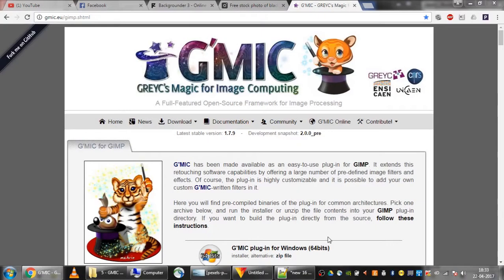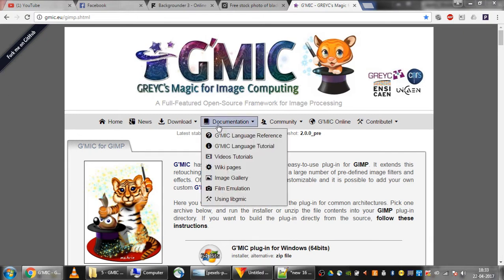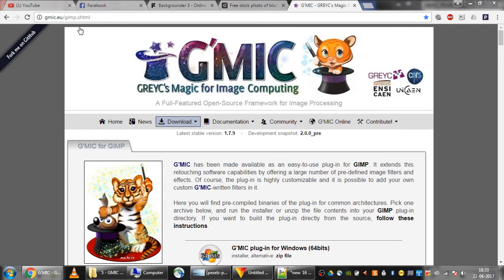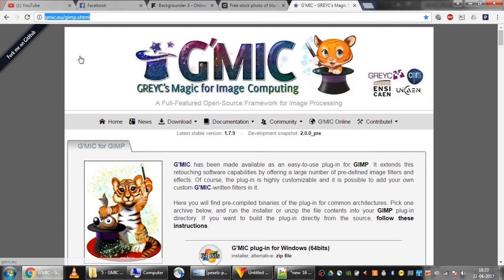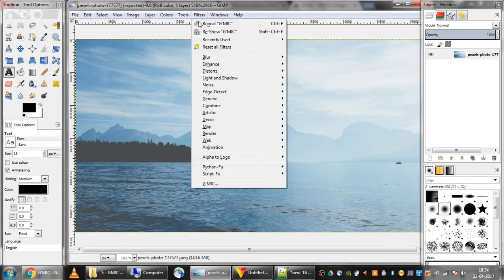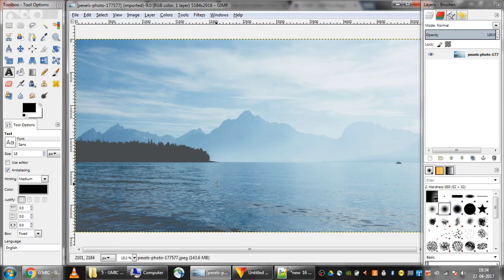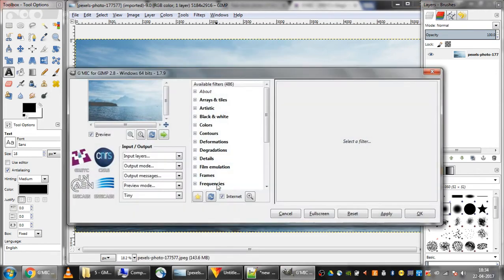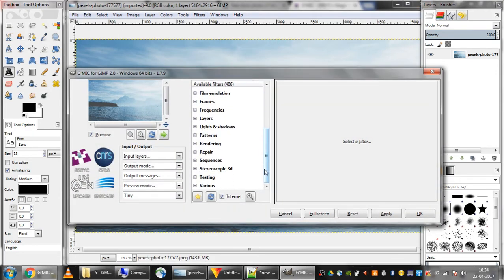G'MIC Gimp Plugin setup tutorial 2017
This Tutorial video demonstrates how to do setup of G'MIC plugin for GIMP.